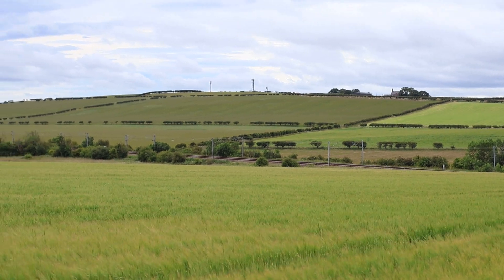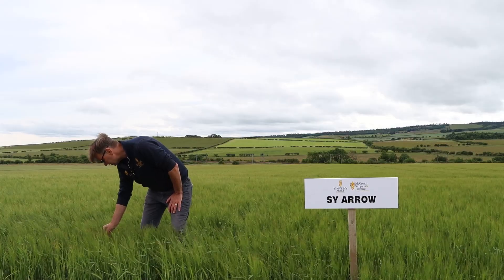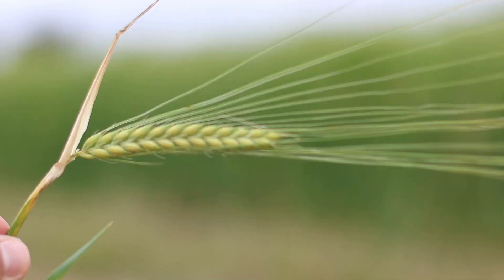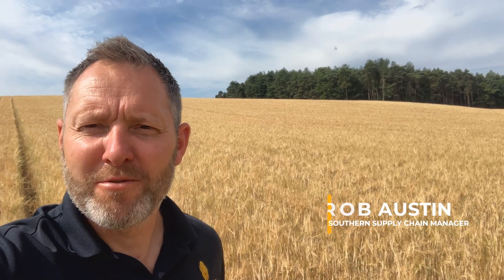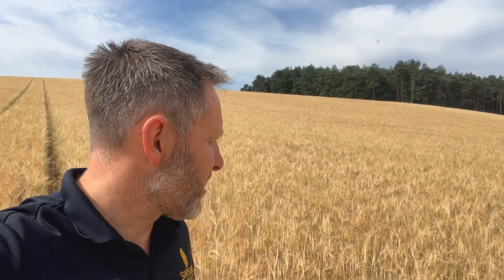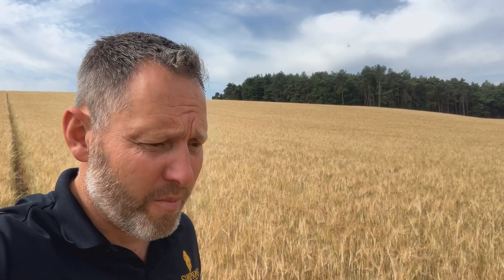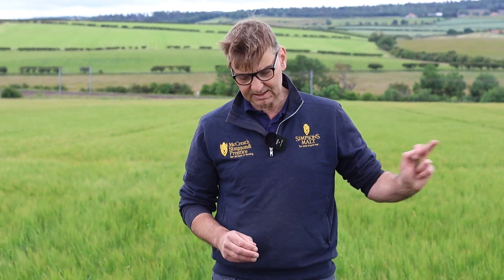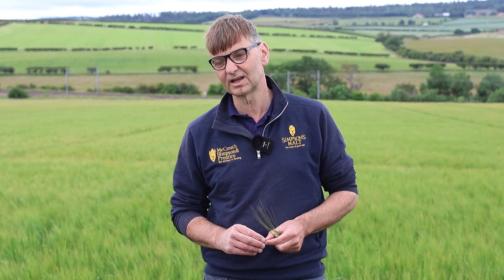North vs South - HARVEST has BEGUN?!? | Spring Barley 2025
Following the driest March–April period since 1974 and record sunshine in April 2025, crops across the UK have been under pressure. In this video, Agrochemical & Technical Director David Cairns returns to the spring barley trials site at Beale Farm to assess how the crops have responded after receiving 37mm of rainfall in the past 10 days.

David shares observations on plant health, fungicide treatments and grain fill – and reflects on concerns around thinner-than-ideal crops due to early-season drought. We also hear from Southern Supply Chain Manager Rob Austin, reporting in from Norfolk, where combines are already rolling and early harvest data is beginning to shape expectations for quality and yield.

• 'Like' us on Facebook – / simpsonsmalt

Simpsons Malt is one of the largest independent, family-owned malting companies in the world with the capacity to produce around 315,000 tonnes of malt per year at its two malting sites.
The company’s passion is a focus on making malts with taste, flavour and consistently high quality with the world’s best brewers and distillers in mind, helping them to craft the finest beers and whiskies.

From grain to glass, the company’s distilling malts are fully traceable, produced from two-row barley procured by agricultural merchanting division McCreath Simpson & Prentice (MSP).
After more than 160 years, Simpsons Malt continues to invest in state-of-the-art equipment at its two malting sites in Berwick-upon-Tweed, Northumberland and Tivetshall St Margaret, Norfolk, with this constant innovation and drive to improve processes ensuring the consistent production of malts with character.